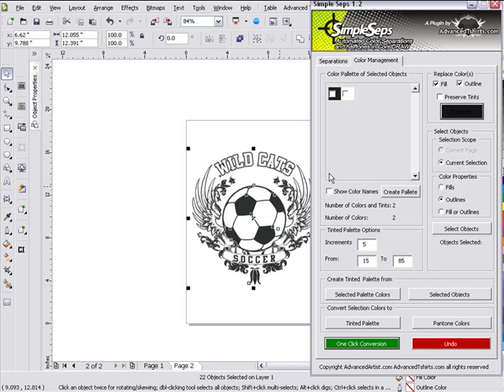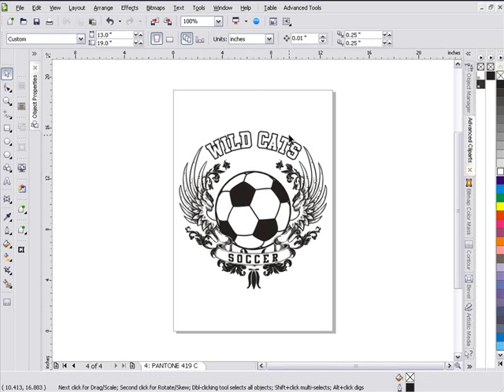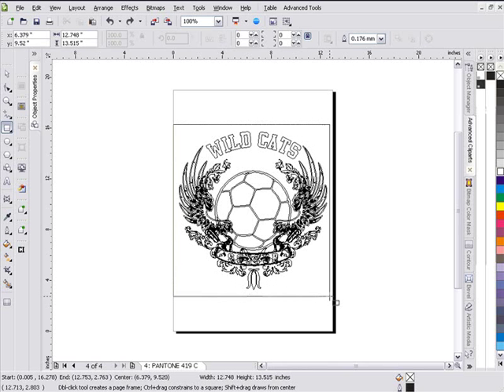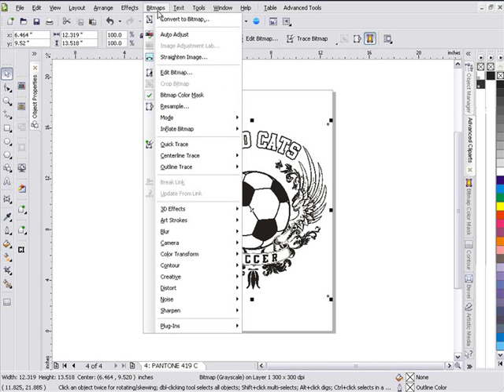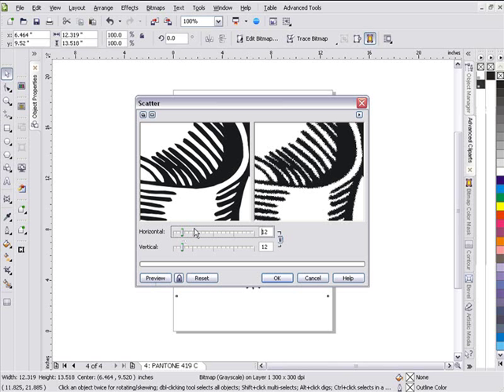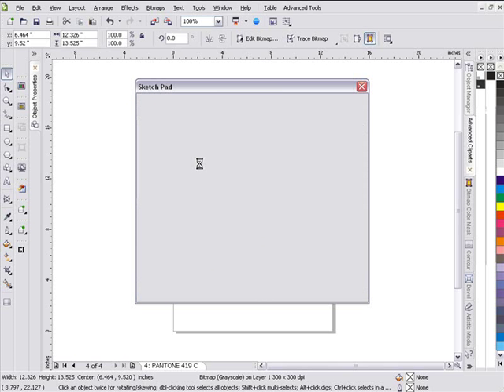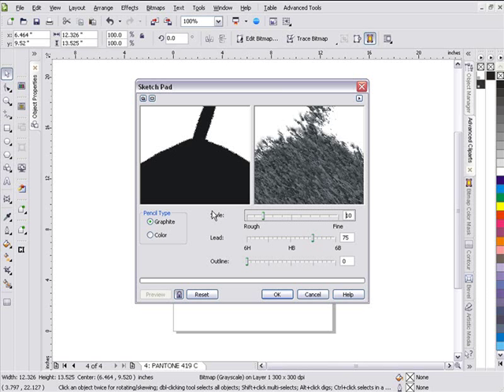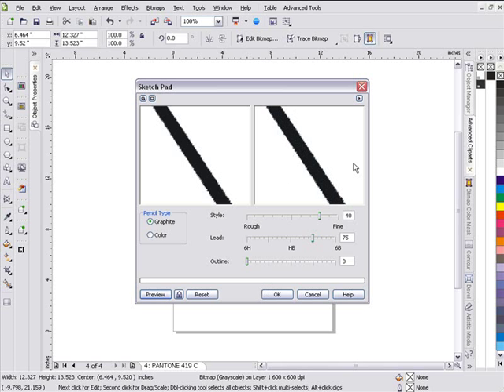PhotoShop Style Effects in CorelDRAW pt2